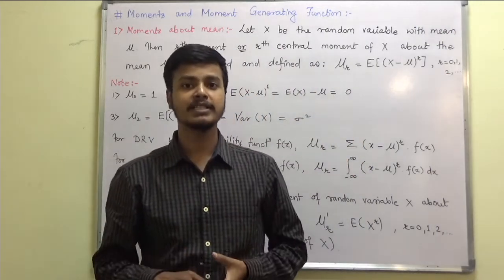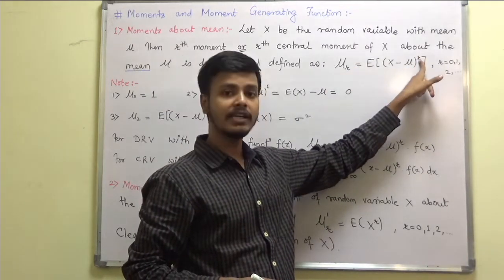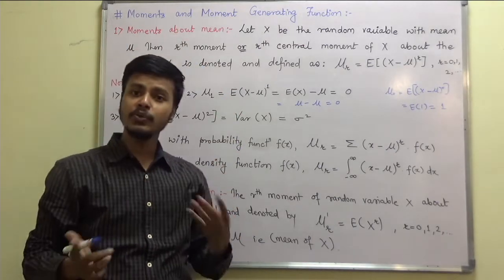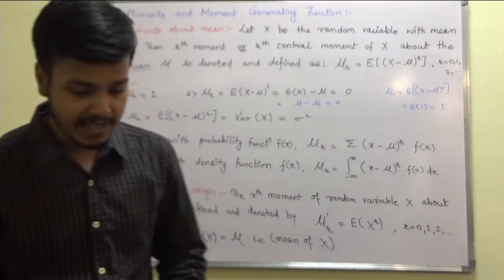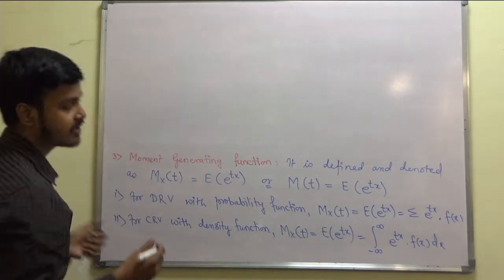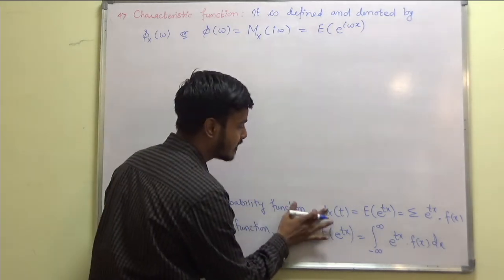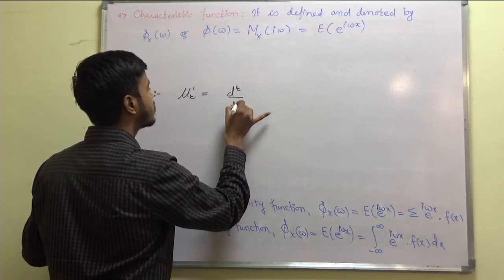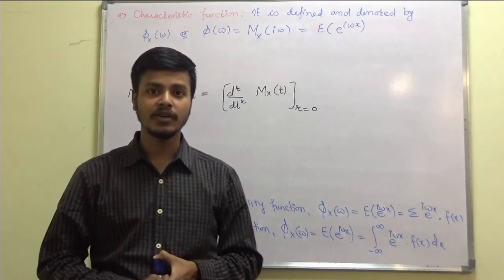Moments & Moment Generating Function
Dear Learner's,

1. Moment about mean

2. Moment about origin

3. Relation between moment about mean & moment about origin

4.Moment Generating Function for DRV & CRV

5. Characteristic Function for DRV & CRV

Happy Learning 😇